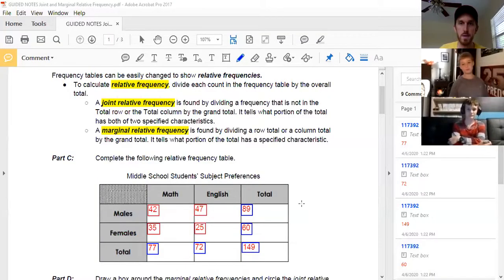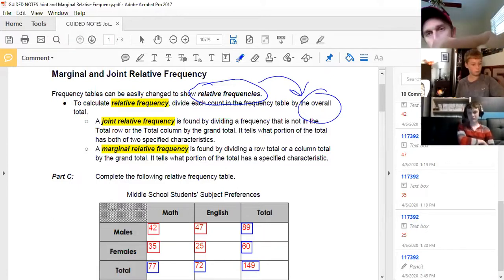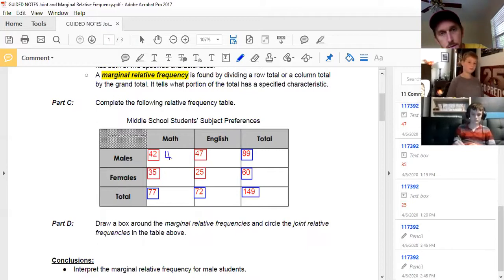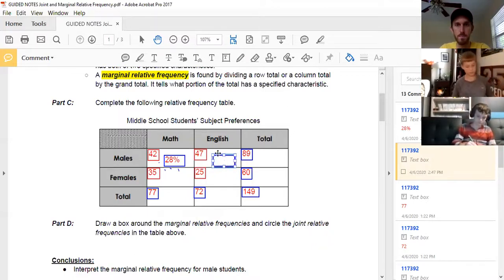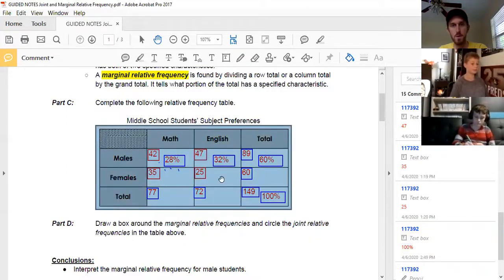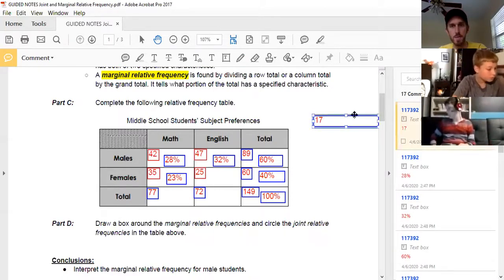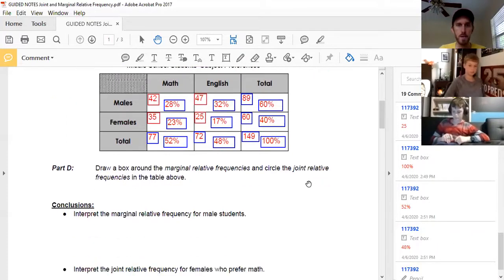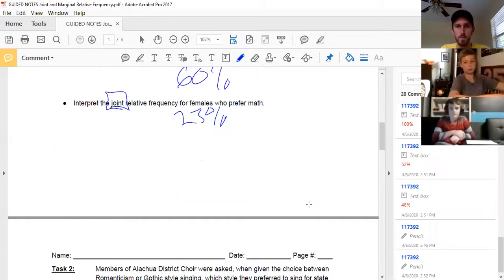Joint Marginal Relative Frequency